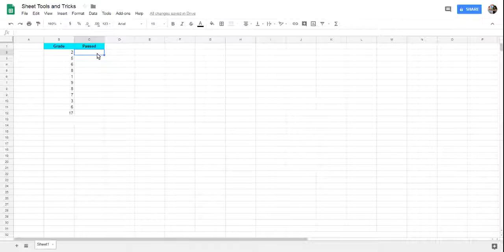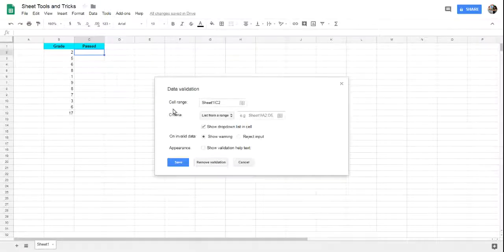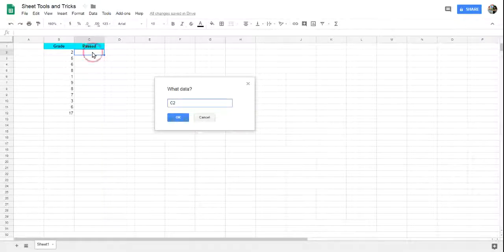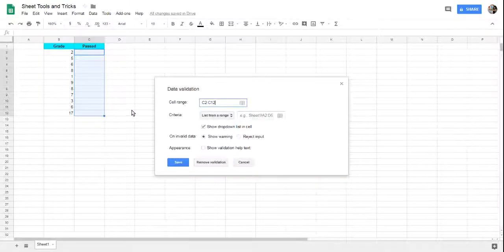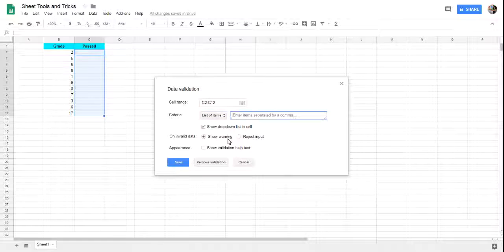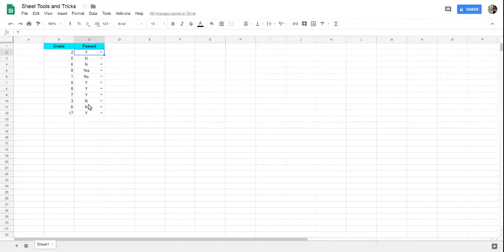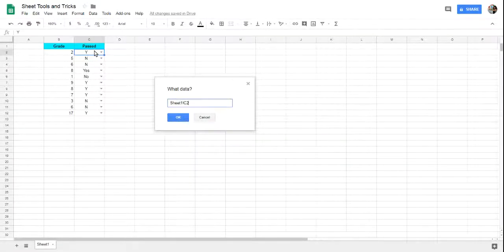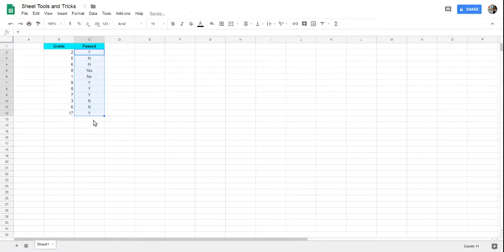How to apply Data Validation in Google Sheets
This screen cast will demonstrate how to apply data validation in a Google Sheet.